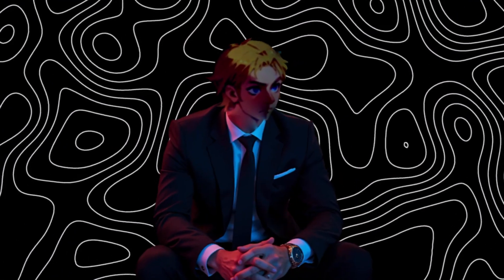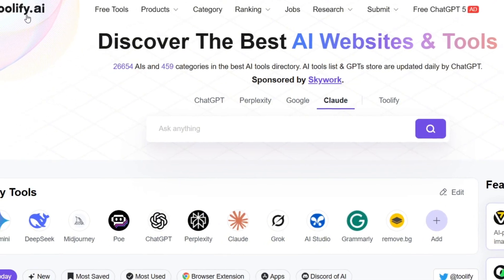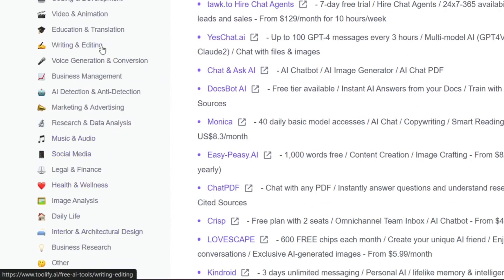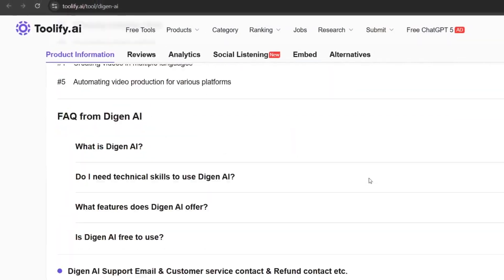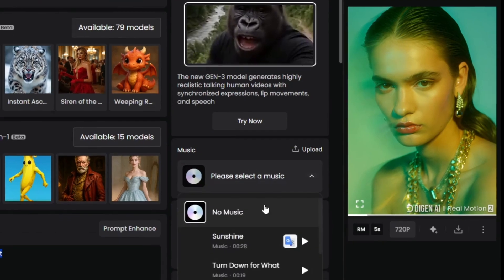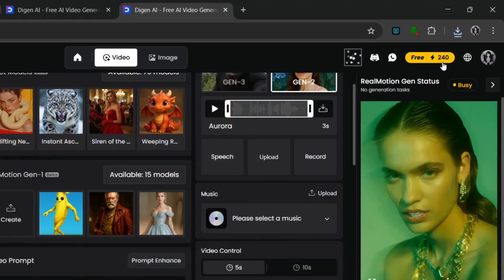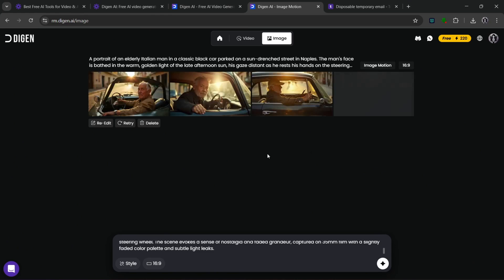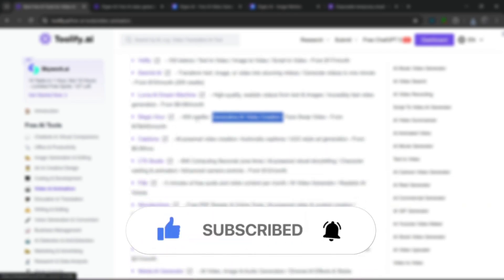Generate AI Videos and Images for 100% FREE with this SECRET Tool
Discover Toolify, the ultimate platform to find FREE and paid AI tools in one place. 🚀 Whether you’re looking for AI video generators, image generators, chatbots, or creative design tools, Solidify makes it super easy to explore their free usage limits, features, and best use cases.

In this video, I’ll walk you through how Toolify works, test some of the free AI tools it recommends, and show you how you can save time while getting the most out of AI without wasting money on endless trials.

If you’re into AI content creation, video generation, image editing, or automation, this tool will help you find exactly what you need.

And start discovering the best AI tools for free today!